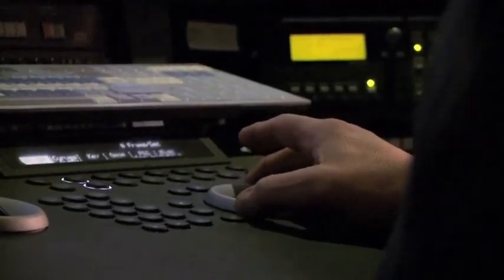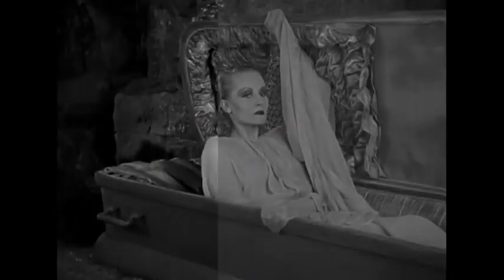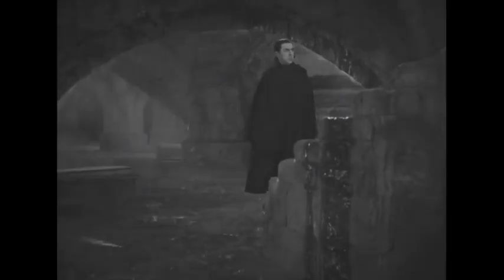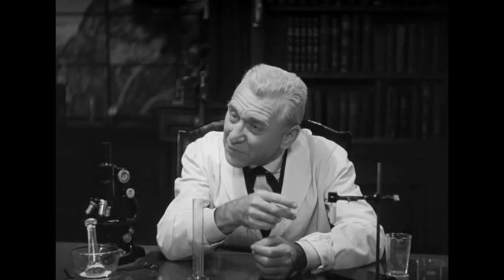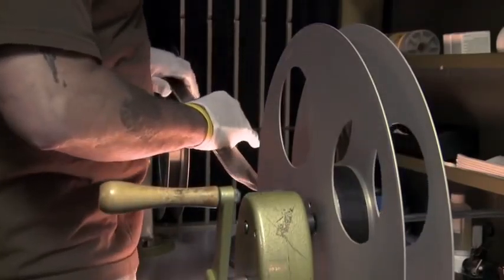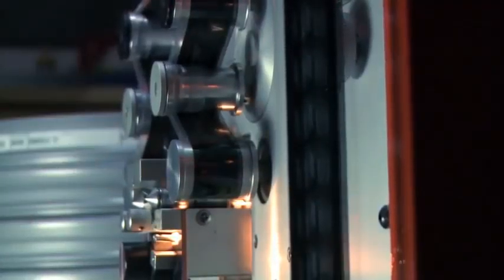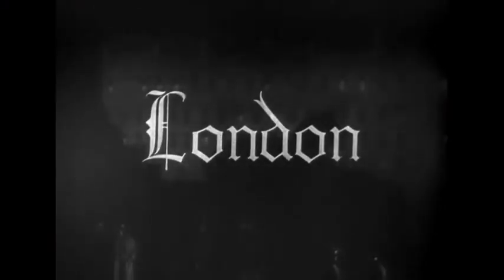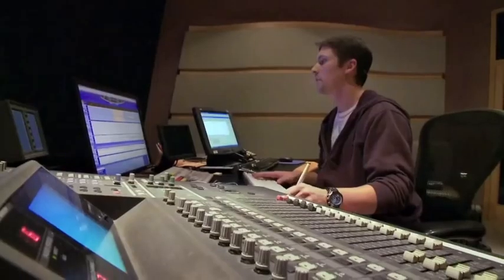Previewing UNIVERSAL CLASSIC MONSTERS on Blu-ray - digital restoration clips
FilmEdge.net previews the digital restoration of UNIVERSAL CLASSIC MONSTERS: The Essential Collection, eight landmark horror films together for the first time ever on high-definition Blu-ray, available October 2, 2012.

Horror classic titles in this Blu-ray set are: DRACULA, FRANKENSTEIN, THE MUMMY, THE INVISIBLE MAN, BRIDE OF FRANKENSTEIN, THE WOLF MAN, PHANTOM OF THE OPERA and CREATURE FROM THE BLACK LAGOON.

For more information and disc details on this Blu-ray set,